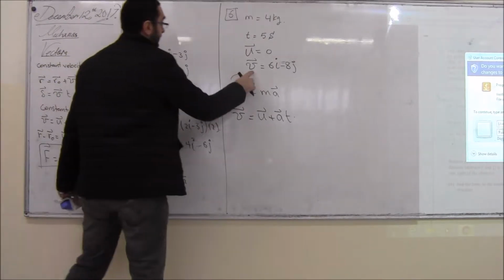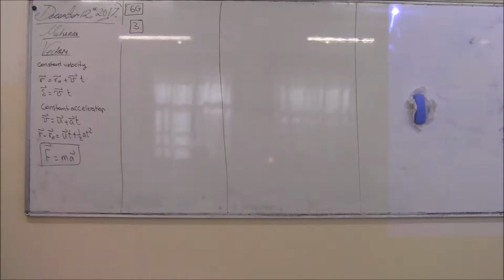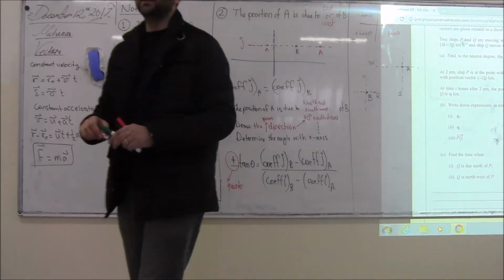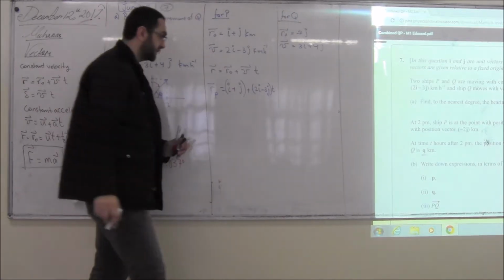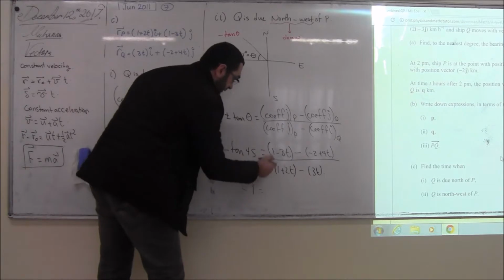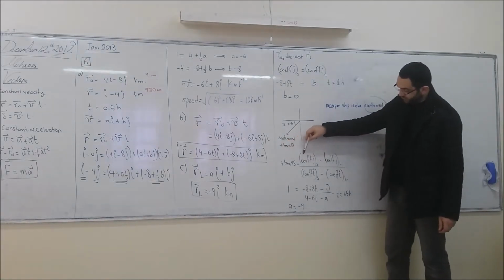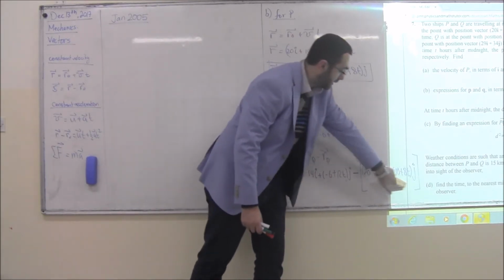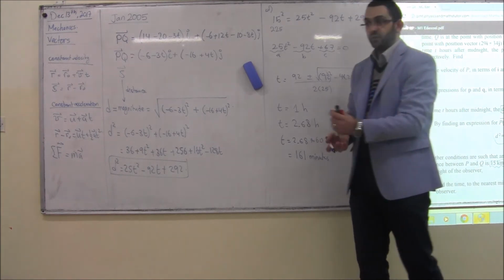Vectors 2 Ch.6 (Mechanics-6677 -GCE- IAL- M1)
Momentum 1 Ch.3 (Mechanics-6677 -GCE- IAL- M1)
GO and watch these videos :